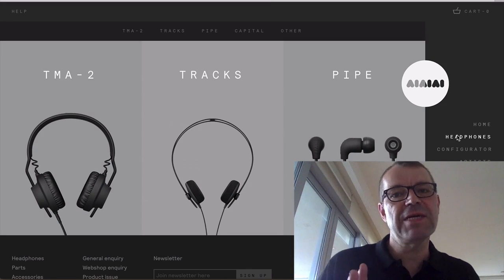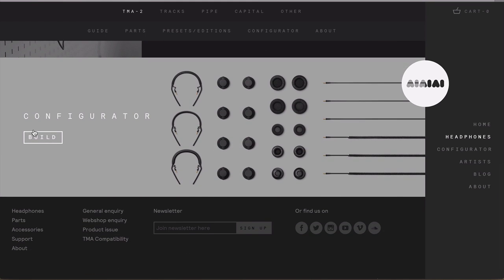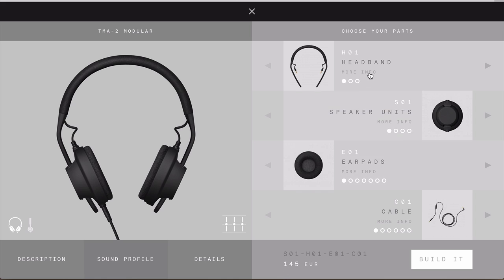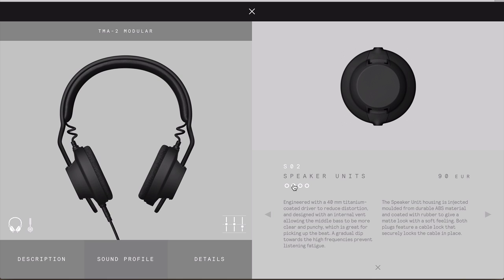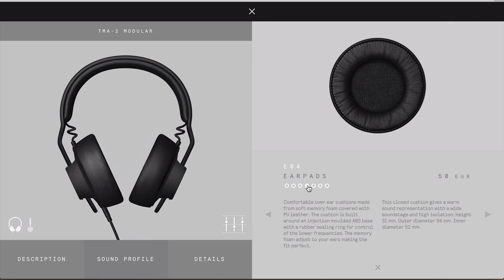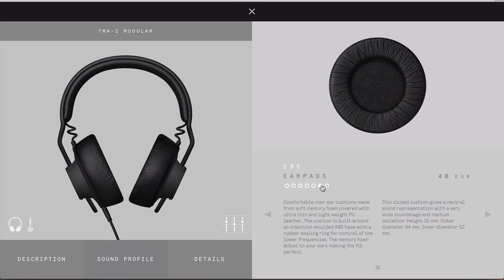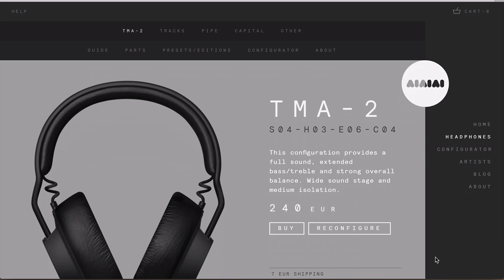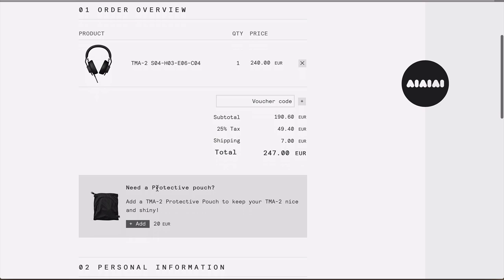AIAIAI TMA-2 Modular Headphones - Site Configurator